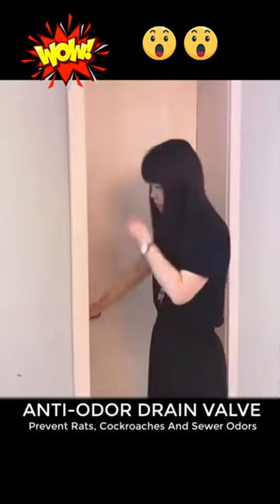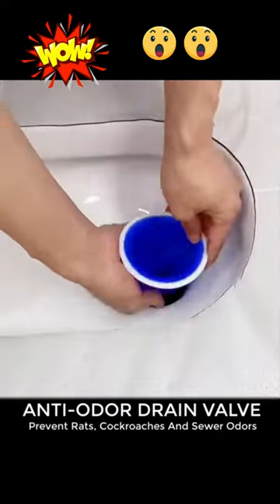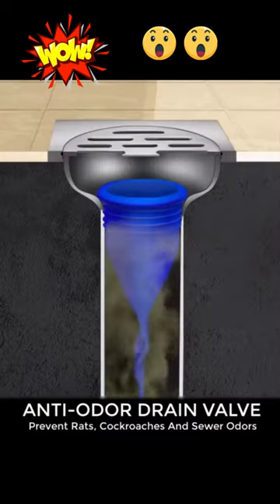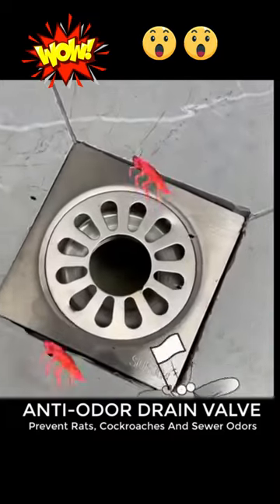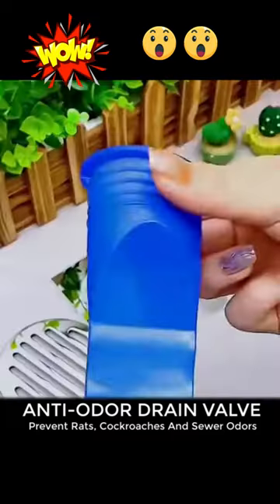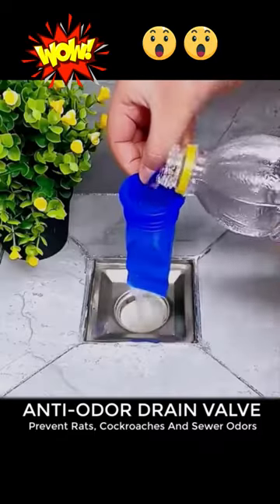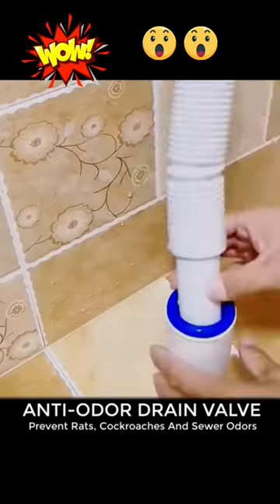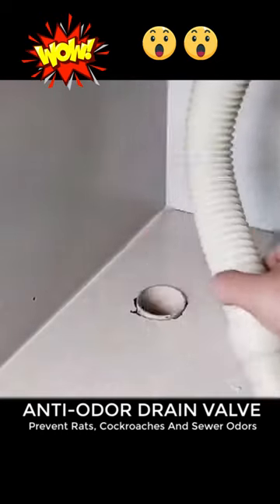ANTI-ODOR DRAIN VALVE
ANTI-ODOR DRAIN VALVE SET - PREVENT RATS, COCKROACHES AND SEWER ODORS
Material: Silicone, white rubber cap
Estimated weight: 20g
Used for drain hole diameter 37-50mm
Over 10 years of life expectancy. Fast and simple installation and replacement